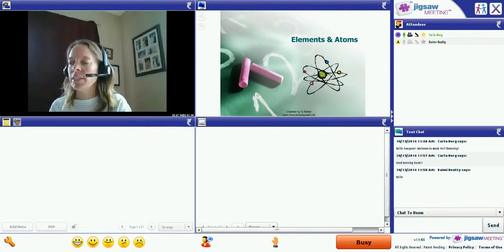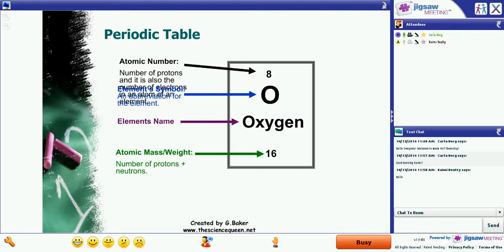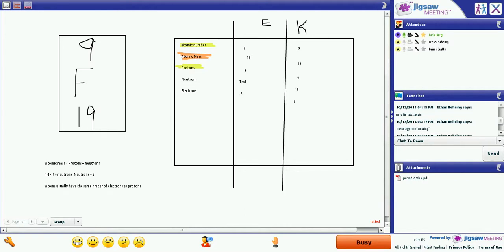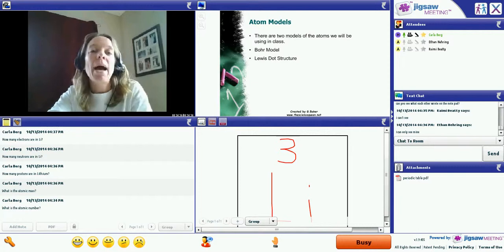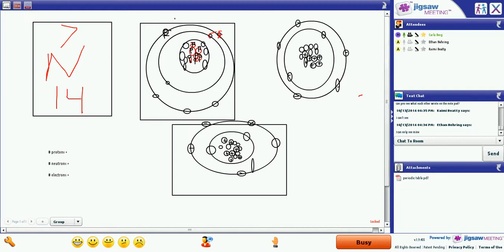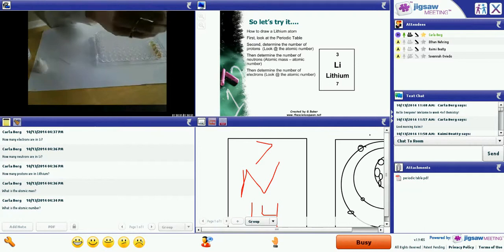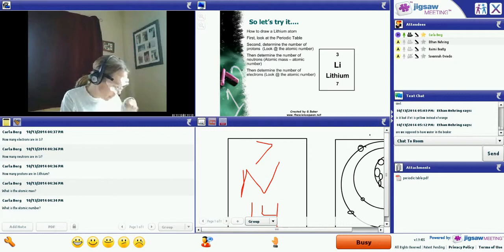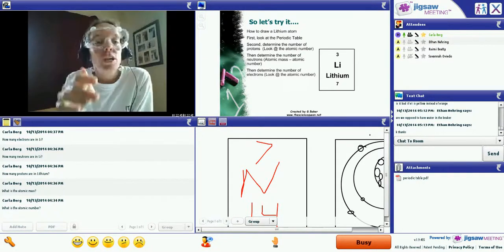62c9ac98 19f1 4c56 bc1a 64c51eaa34d7 1413215999435